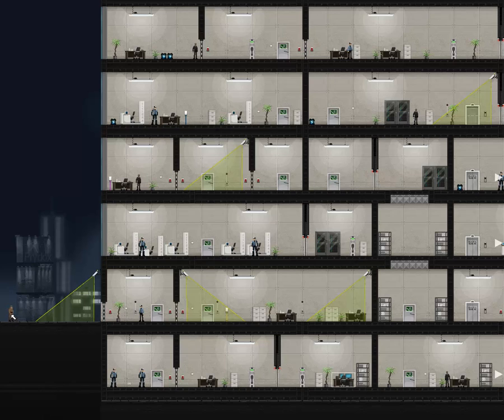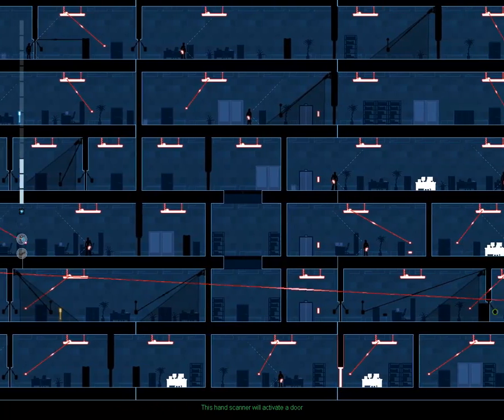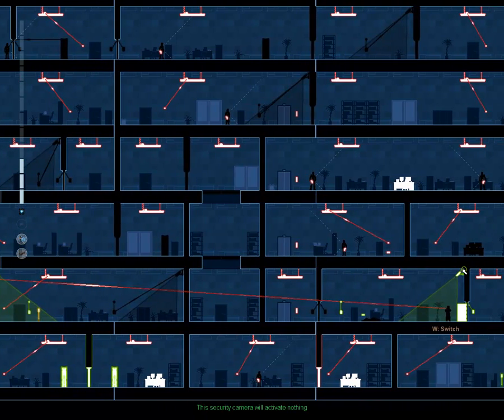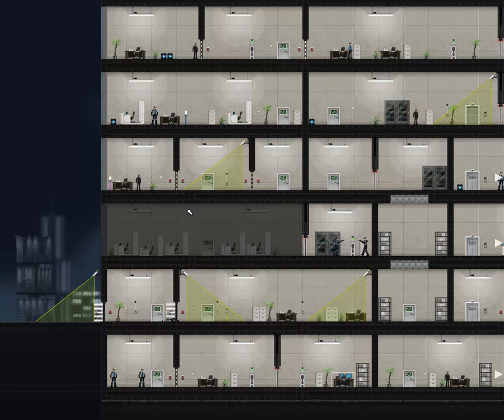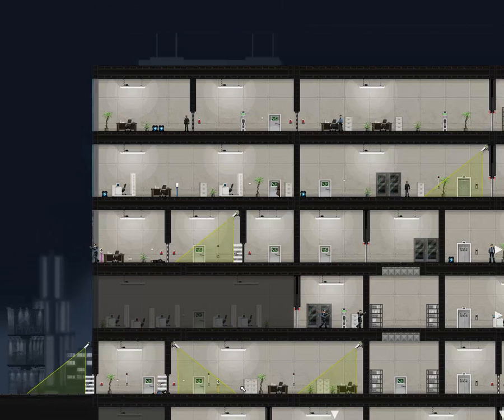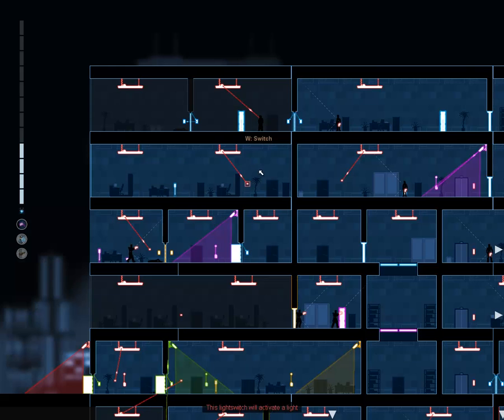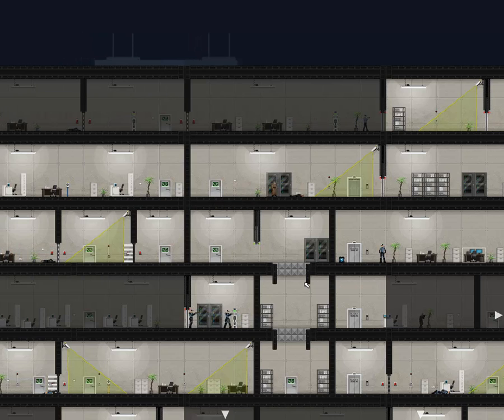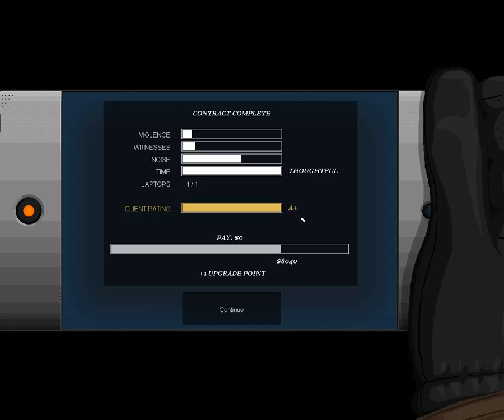Gunpoint: User Created Level - The Tower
I'm playing Gunpoint, and this is a custom level that I created myself using the Level Editor that comes with the game.

Bonrek the Orc

You can download the level from gsngaming.com here:-